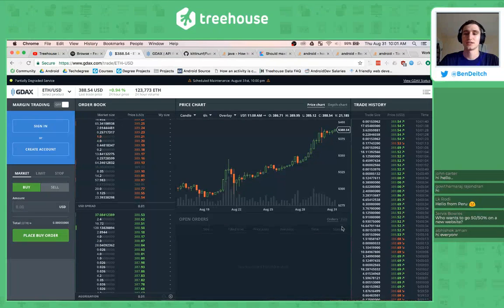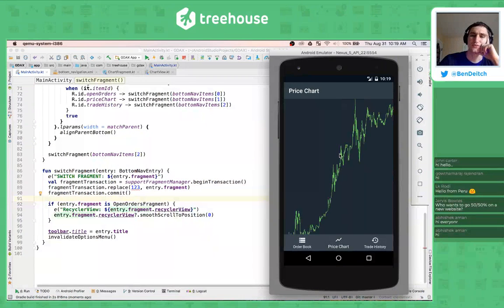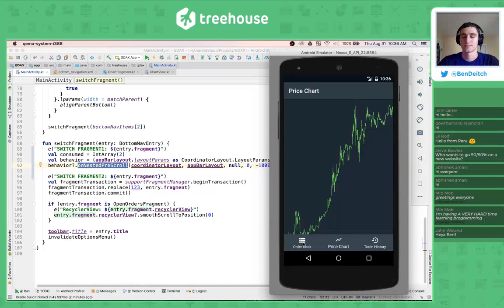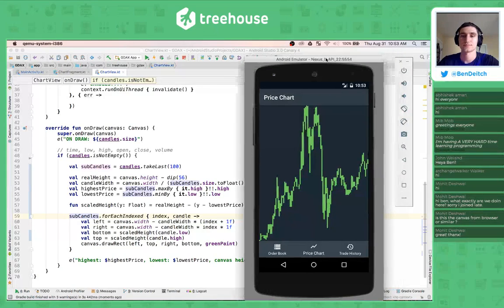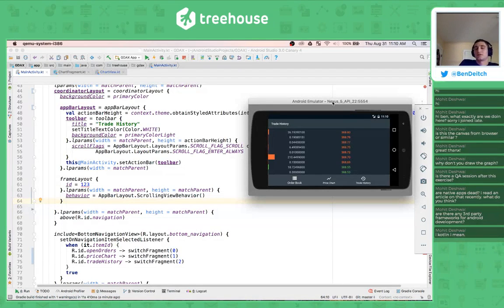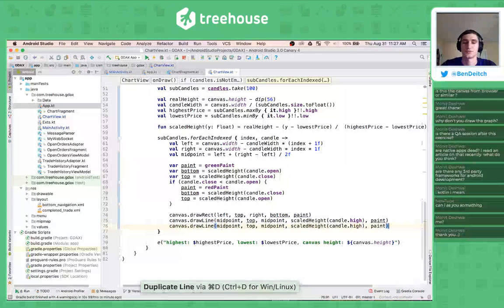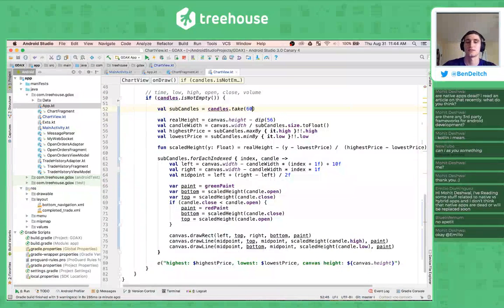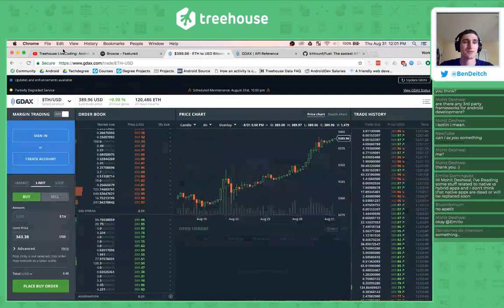Treehouse LiveCoding: Android Kotlin and Architecture Components (week 14)